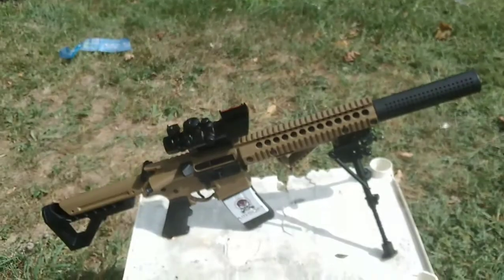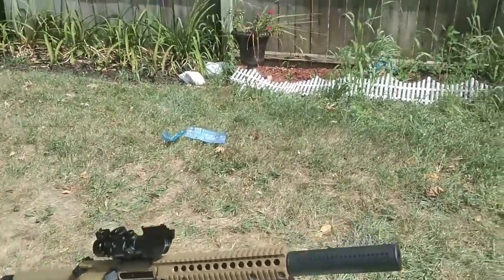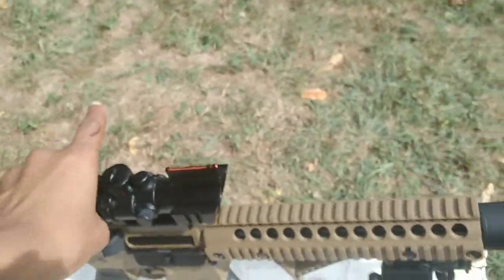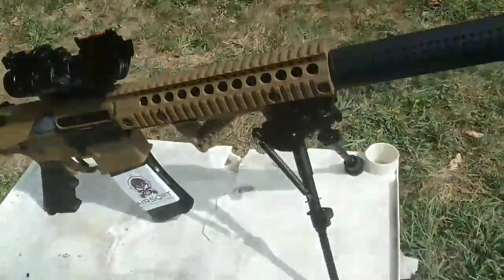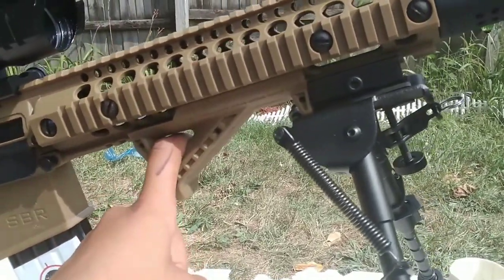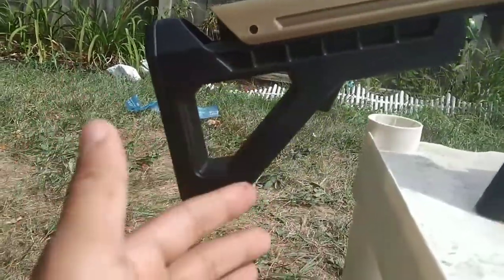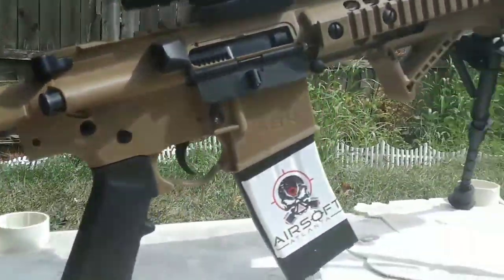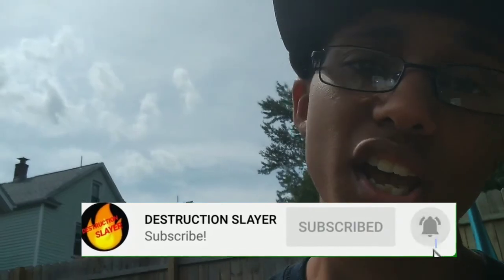DPMS SBR MOD UPGRADES/PLANS